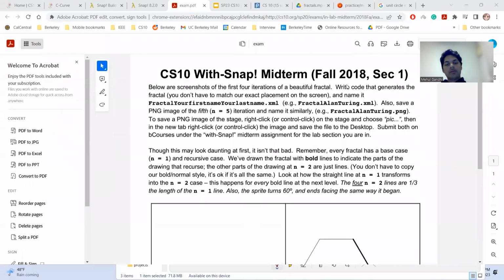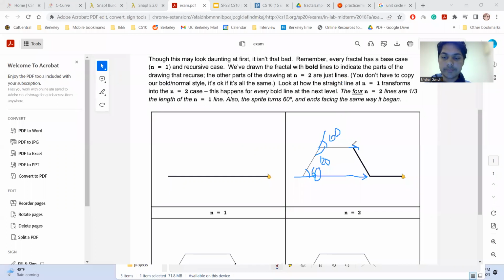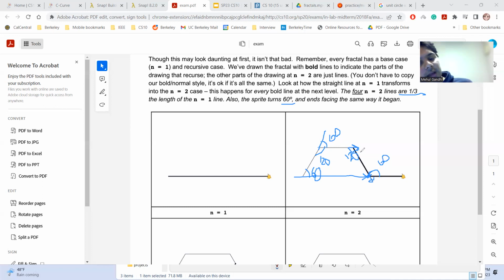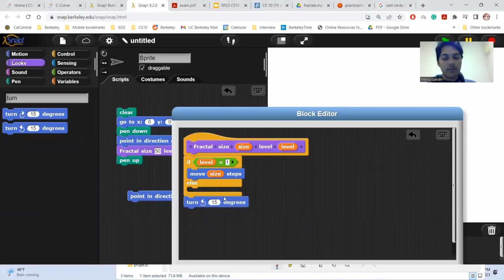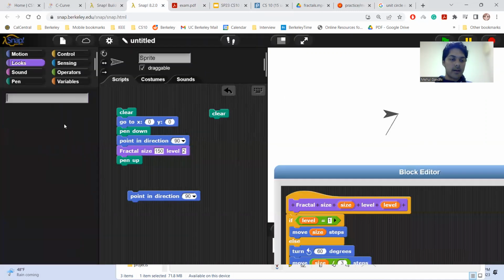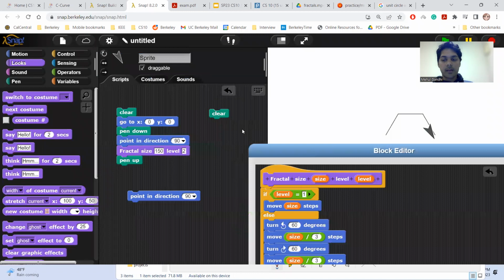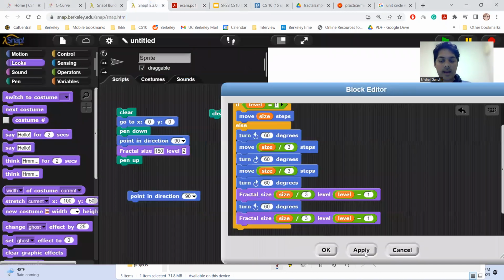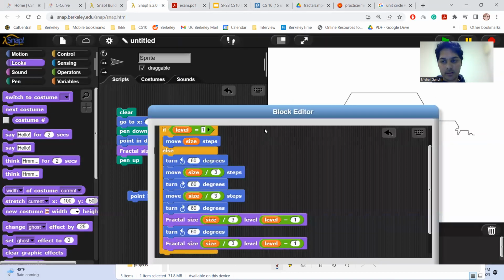CS10 Fall 2018 Midterm With Snap Fractal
Instructor on Camera: Mehul Gandhi